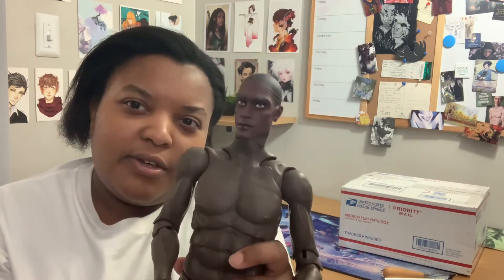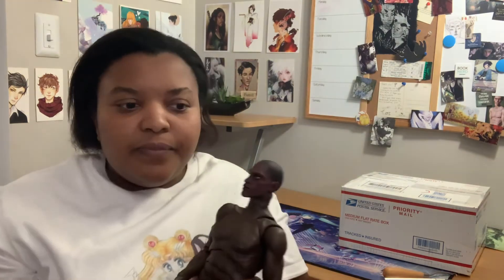Bjd Update and Meeksdoll Emerson Box Opening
I have some changes in the work and I have some doll arrivals to show.

Song 1:
➞ Artist: Ron Gelinas
➞ Track Title: Over The Horizon (original mix)
➞ Link to Track: youtu.be/IHi4nQLvVTY